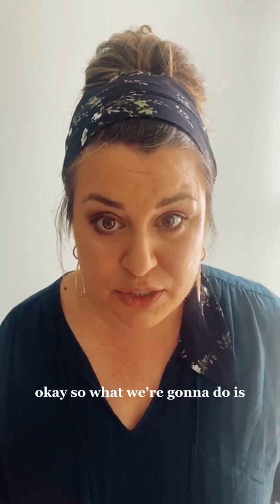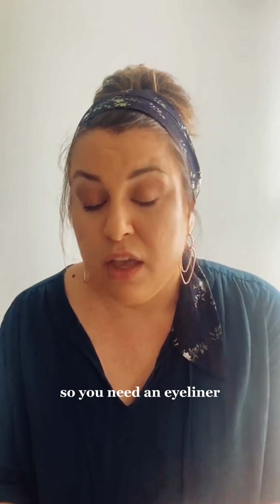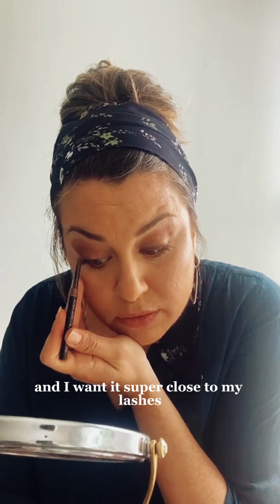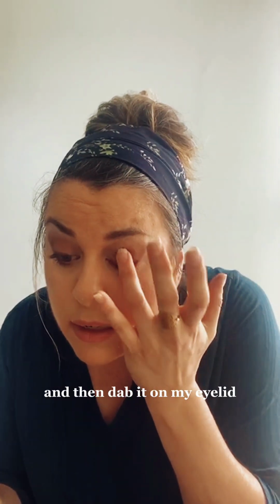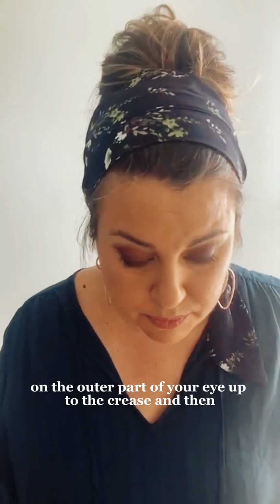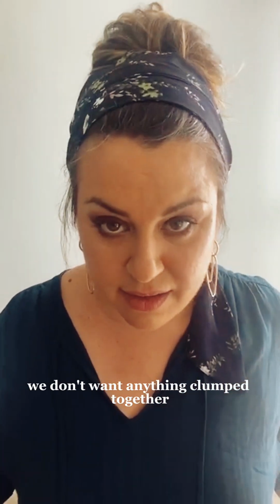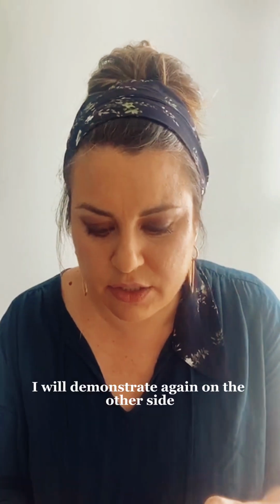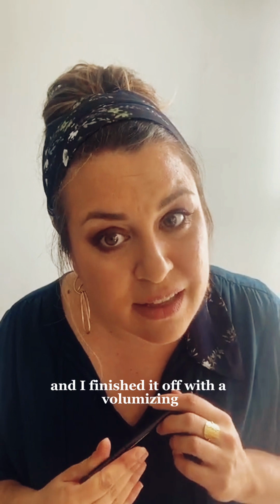BeautyUnfiltered: Natural Smokey Eye Makeup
In this video, I'll show you how to create natural smoky eye makeup that looks effortless and sophisticated. This look is perfect for everyday wear, but it can also be dressed up for a night out.

What you'll need:

Matte eyeshadow in dark brown/wine color
A smudge brush
Eyeliner (pencil, pen, or gel)
Volumizing and/or waterproof mascara

Step-by-step instructions:
0:00--  Intro

7:58--  Eyeliner Tutorial
Start with the Soft Chic makeup look, and build up to natural smoky eye makeup step-by-step. First, apply eyeliner in brown, black, or gunmetal gray.  Start from the outer corner and work as closely to the lash line as possible. Using short strokes, go back over the line to fill in any empty spaces. Use the tip of a smudge brush to soften the line.

10:35-- Smudge Brush Makeup Tool
Natural smoky eye makeup is flattering on all eye shapes. Using a smudge brush, focus on the lower lash line and the outer corners of the eyes to create a more dramatic effect. Start with a light touch and layer the intensity according to your taste and comfort level. A natural smoky eye can be subtle and soft or bold and dramatic.

11:06-- Eyeshadow Look Step-by-Step
Swipe a red wine {ie. merlot} color matte eyeshadow on your eyelid using your finger or an all-over eyeshadow brush. The most intense color should be toward the lashline, softening up to just below your makeup crease. Bring the eyeshadow down to the lower lash line, lightly applying from the outer to the inner corner using an eye smudge brush.

16:17-- Mascara Hacks
If you are transitioning from the Soft Chic look, you likely curled and coated your lashes with a black, lengthening mascara. Consider adding another coat in a different formula such as a waterproof or a volumizing mascara. Just be sure to go back over the application with a clean lash comb or sandwich the upper lashes between 2 clean spoolie brushes to avoid clumps and lengthen the lashes.

I hope you enjoy this tutorial! To access the entire 8-week BeautyUnfiltered Makeup Lesson Series complete with product roundups and shopping